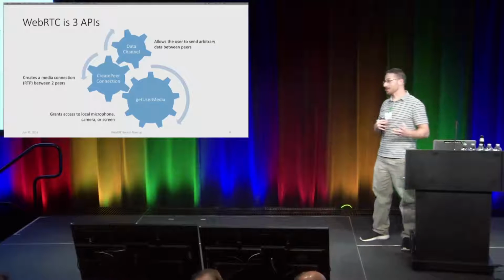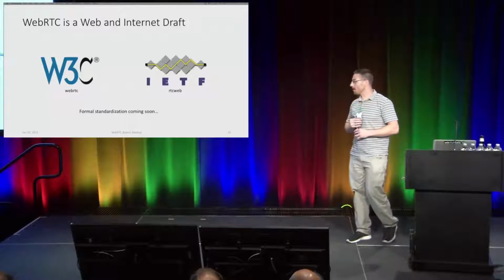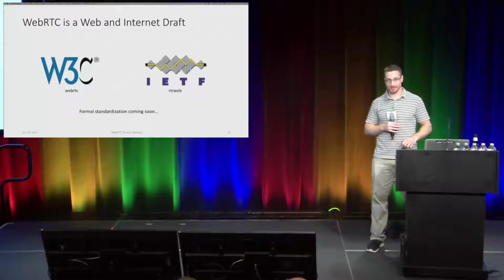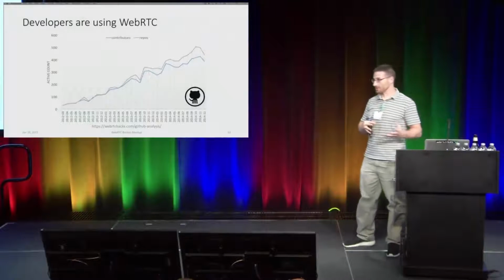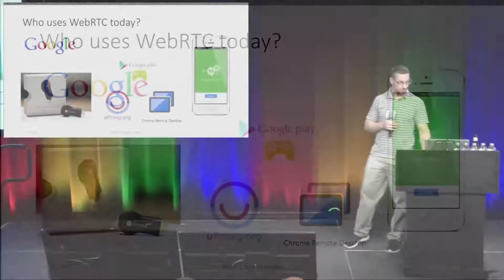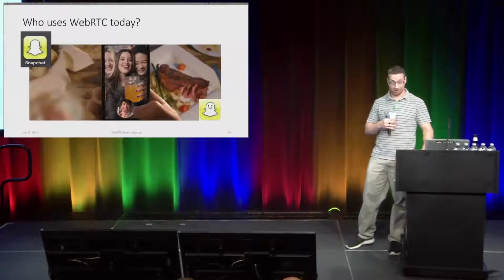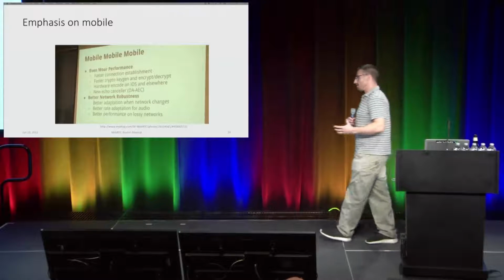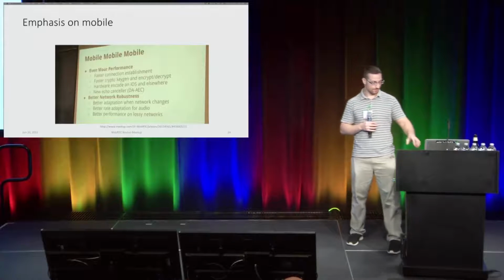What's New with WebRTC - Chad Hart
Chad Hart of webrtcHacks provides a brief introduction to WebRTC, major WebRTC deployments today, and highlights some recent industry trends.